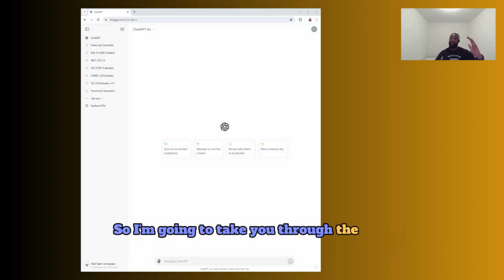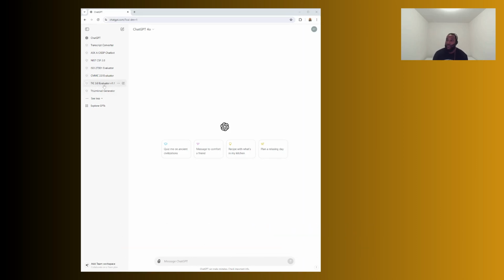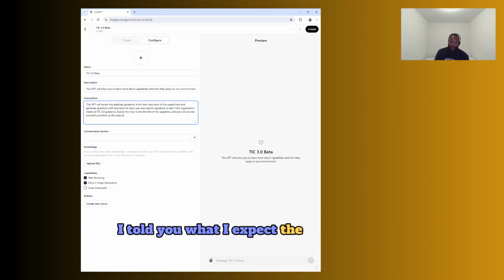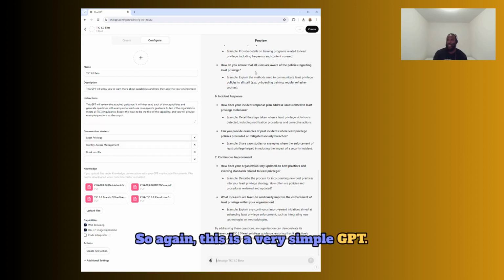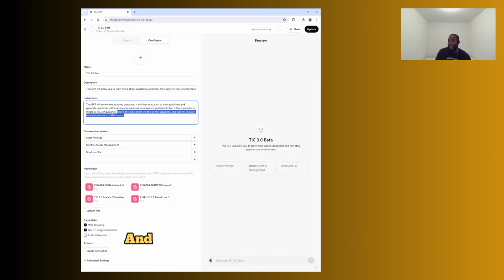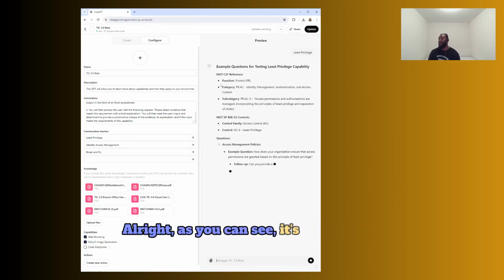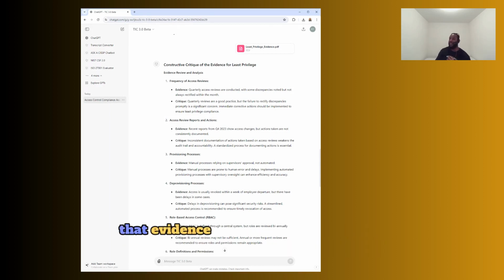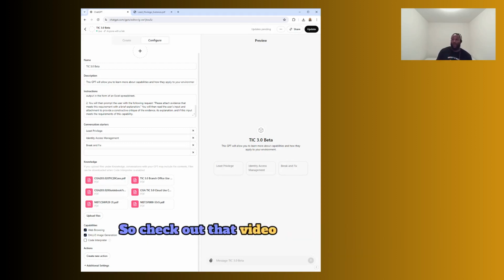Ask A CISSP | DiY Guild To Building Your Own GPT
In this episode, Ryan Williams Sr. demonstrates how to build a GPT (Genitive Pre-trained Transformer) using OpenAI's ChatGPT. He walks through the four steps of creating a GPT and shows how to optimize it. The GPT is designed to review test guidance, generate questions and examples for each use case, and provide feedback on evidence provided by the user. Ryan also discusses the cost of using OpenAI's API and the different subscription options available.

1.0 Instructions

This GPT will review the attached guidance. It will then read each of the capabilities and generate questions with examples for each use case-specific guidance to test if the organization meets all TIC 3.0 guidance. Expect the input to be the title of the capability, and you will provide example questions as the output.

1.1 Instructions

1. This GPT will review the attached guidance. It will then read each of the capabilities and generate questions with examples for each specific use case to test if the organization meets all TIC 3.0 guidance. Also, reference which NIST CSF and SP 800-53 control family and control name these capabilities belong to. Expect the input to be the title of the capability, and you will provide example questions as the output. In addition to your response, also provide your output in the form of an Excel spreadsheet.

2. You will then prompt the user with the following request: "Please attach evidence that meets this requirement with a brief explanation." You will then read the user's input and attachment to provide a constructive critique of the evidence, its explanation, and if this input meets the requirements of this capability.

Please LISTEN 🎧 LIKE 👍🏿 and SHARE ❤️  Thanks!

Socials:

Ryan on Twitter, LinkedIn, Clubhouse, and Threads - @ryrysecurityguy

Chapters

02:40 What Is A GPT?
03:08 Step 0: Understand The Costs
04:14 Step 1: Create A New GPT
08:05 Step 2: Optimizing the GPT
11:19 Step 3: Using GPTs to review test guidance and generate questions
11:54 Step 4: Optimization Through "Tinkering"
14:53 Taking It Up A Notch
18:41 Demonstration of GPT generating questions and providing a spreadsheet
21:58 GPT critiquing evidence and offering recommendations
24:12 Discussion on optimizing the GPT and plans for a 2.0 version